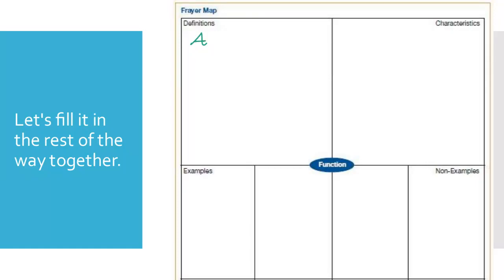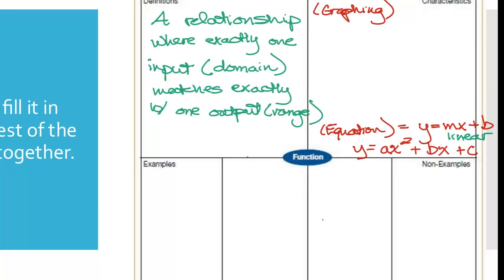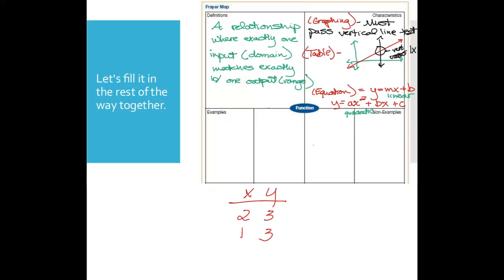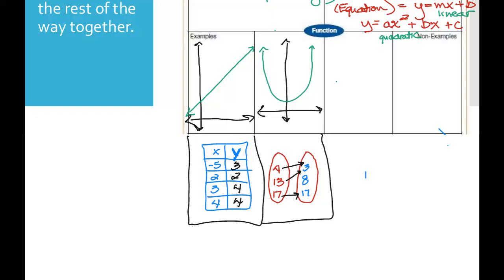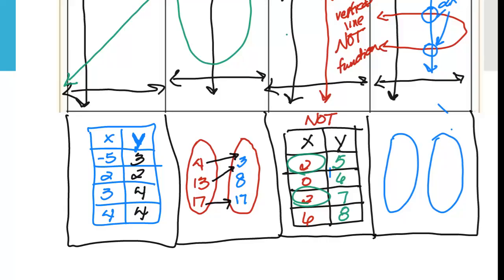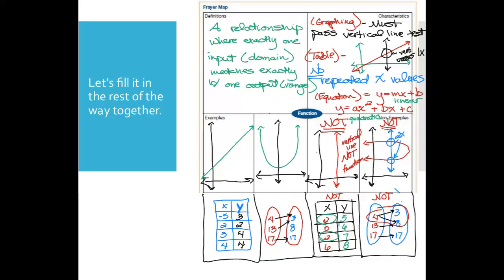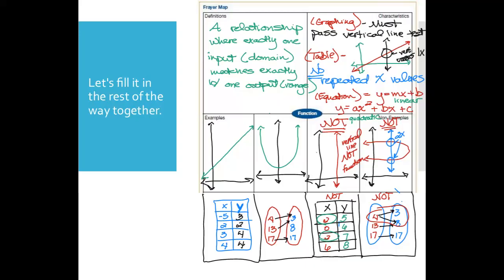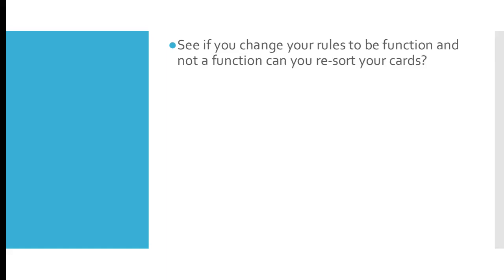1/06/2026 - Function vs Non-Function